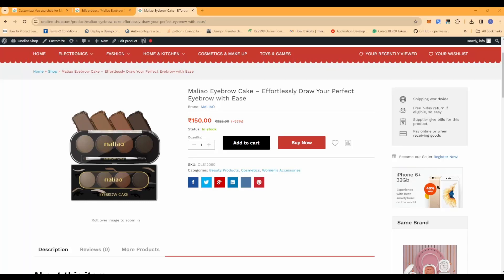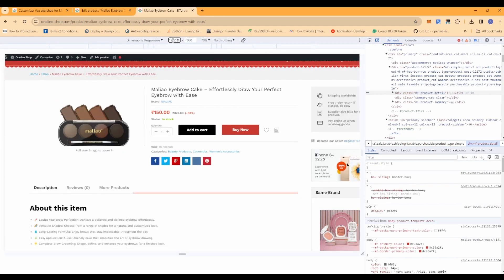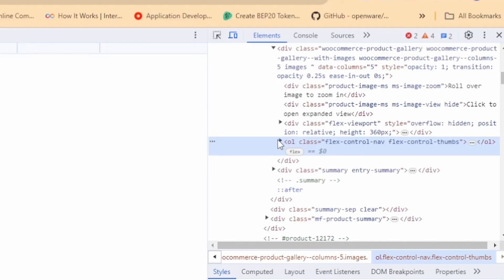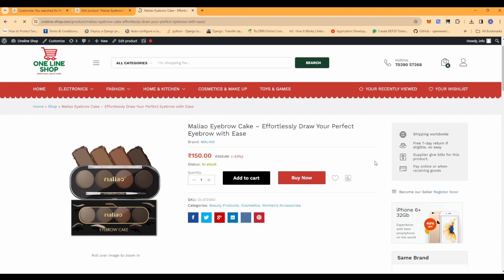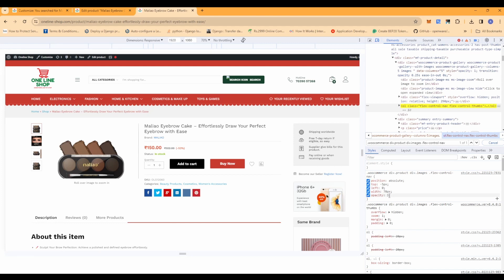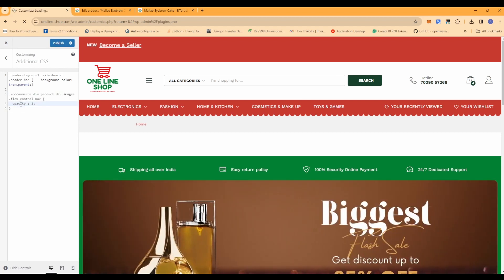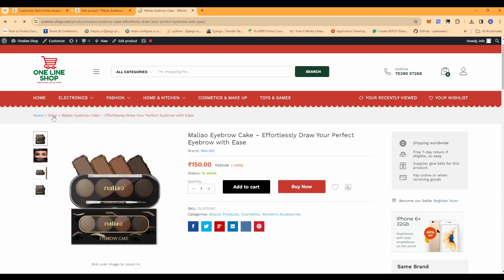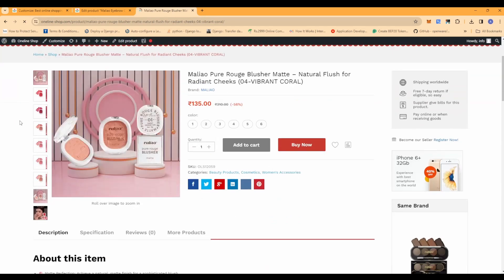WooCommerce Product Gallery Images Not Showing - Resolved - Grab This Info